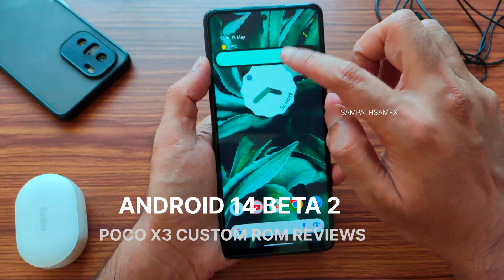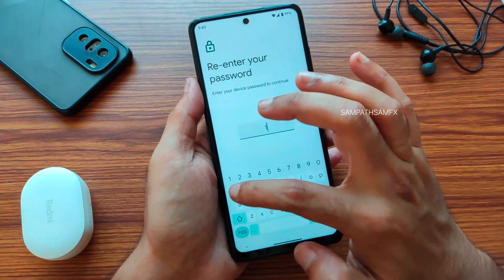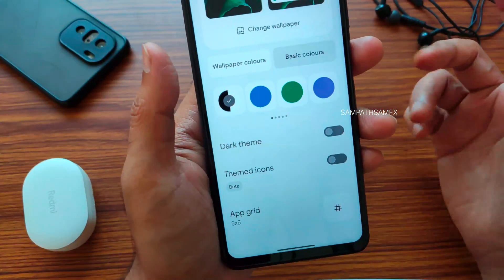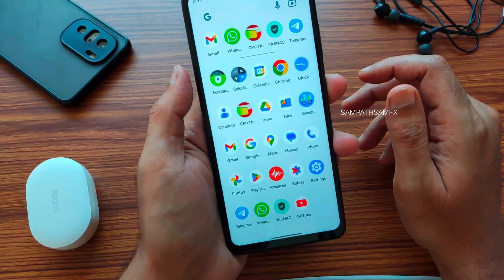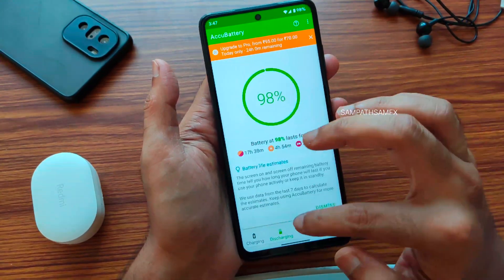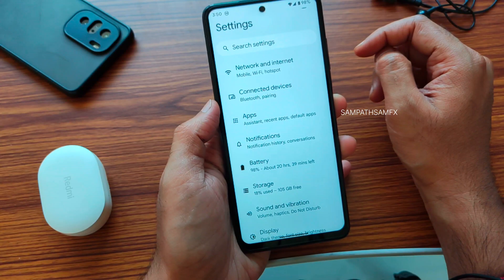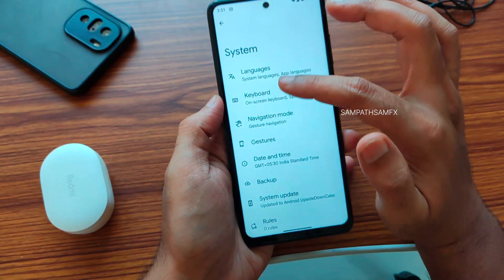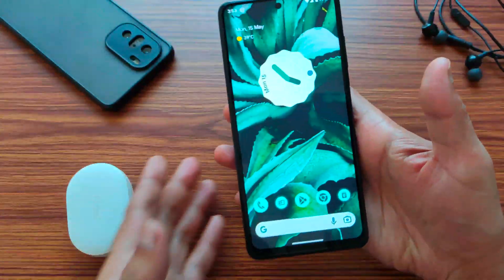Pixel 5a Android 14 Beta 2 Port For Poco X3 NFC All New Features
Pixel 5 Beta 2 Port | Android 14.
Updated: 14/05/2023
By droid_guru

Device Changelog:
• Fixed lags during audio/video calls in Whatsapp/Telegram/etc...

Bugs:
• SD card
• Other bugs are possible.

Notes:
• Dirty flash is fine
• NFC working
• SELinux: Permissive
• Before installing the ROM, I strongly recommend making a full system backup!
• DFE does not need to be flashed - encryption is disabled.

Install steps:
• Wipe Dalvik/ART Cache & Cache
• Format Data with YES
• Reboot to recovery
• Flash ROM
• Flash Magisk (optional)
• Reboot to system pn pm

Credits:
• Thanks to Neferon for help